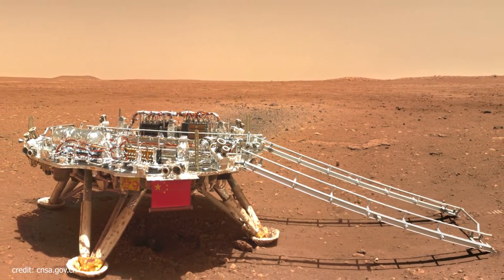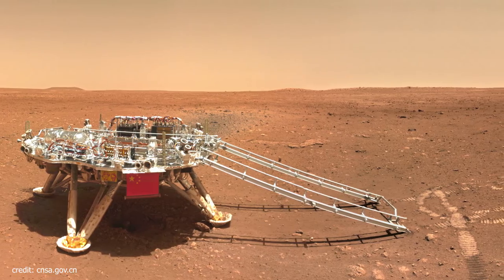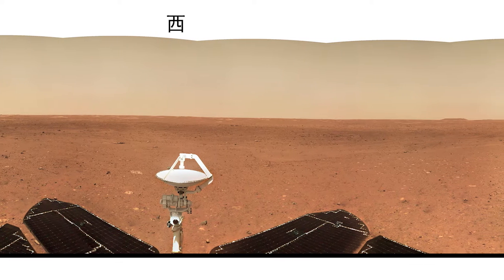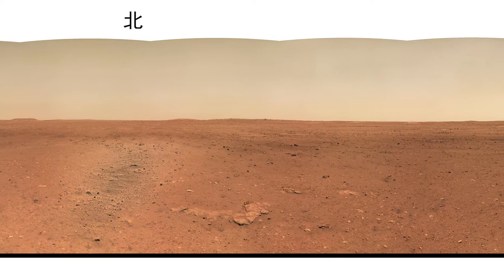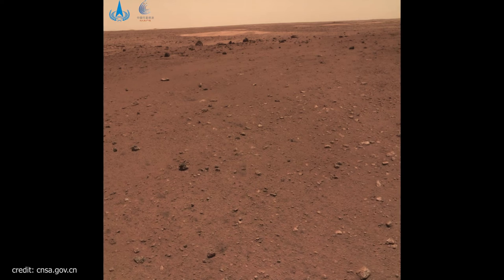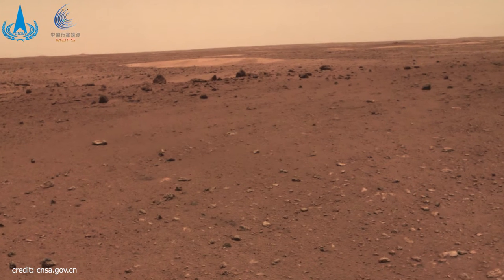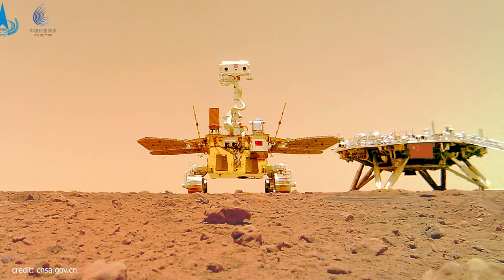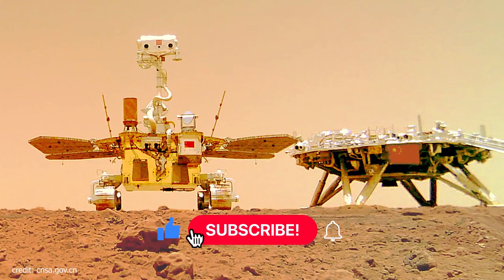Chinese rover Zhurong ,Tianwen-1 released color photos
The rocky and dusty terrain, the rover and the lander: China publishes new PHOTOS of the surface of Mars.
Chinese-rover
Tianwen-1